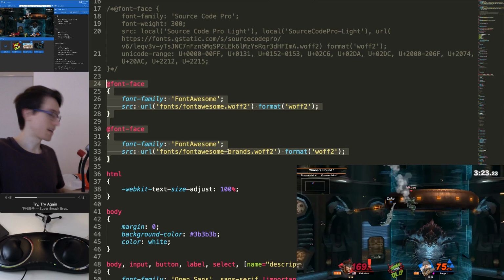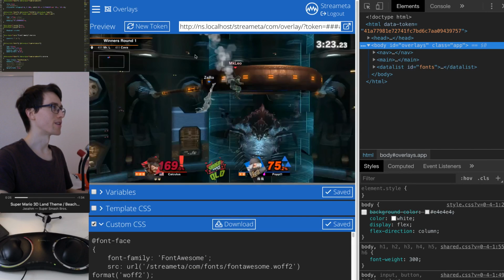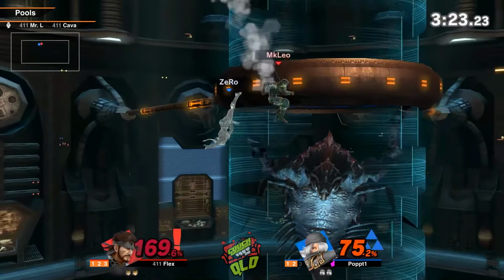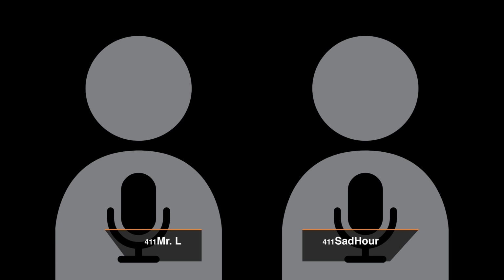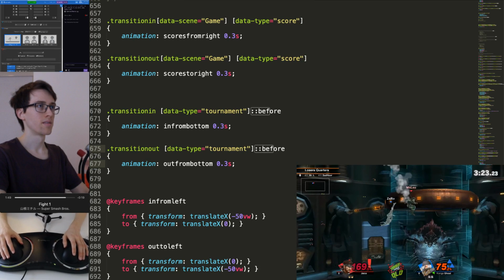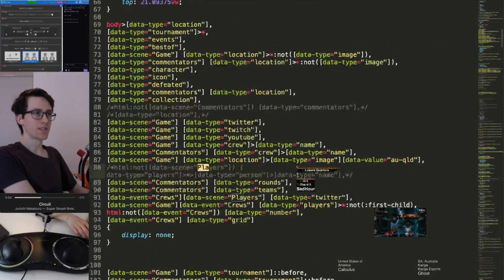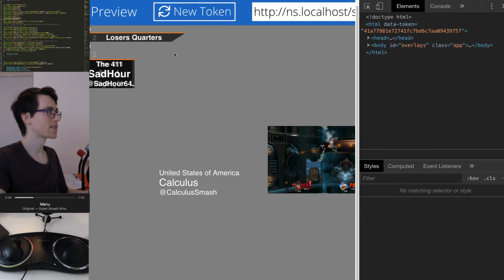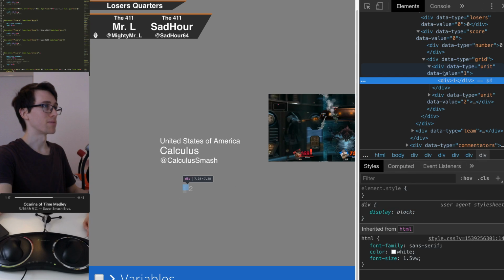Making a Smash Bros. Ultimate Overlay - Part 8: Details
Adding details including the microphone icon and the round timer, as well as setting the foundation for the between games scene.

Streameta is a controller for overlays, VODs and data on competitive gaming streams. Streameta is currently in beta.